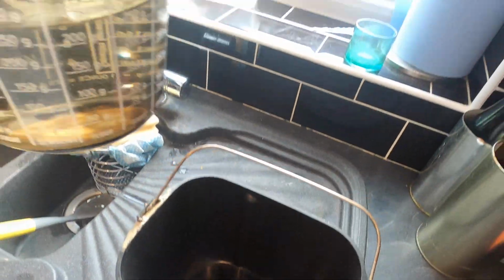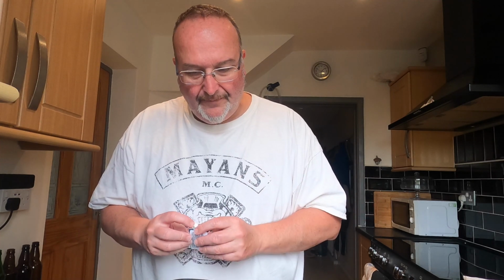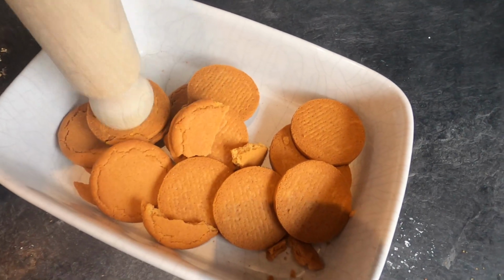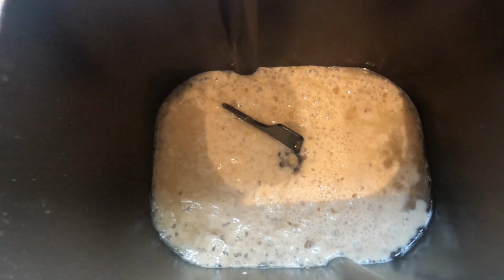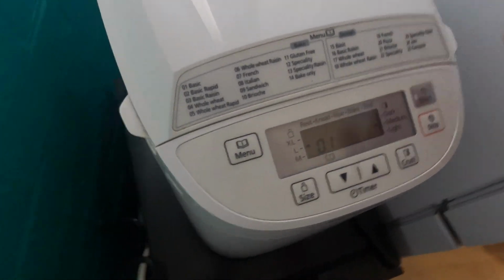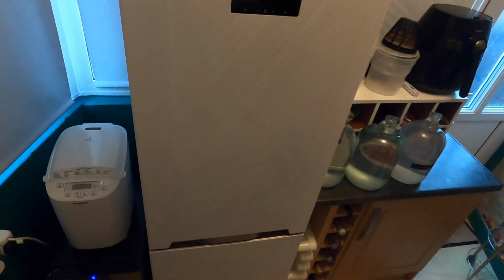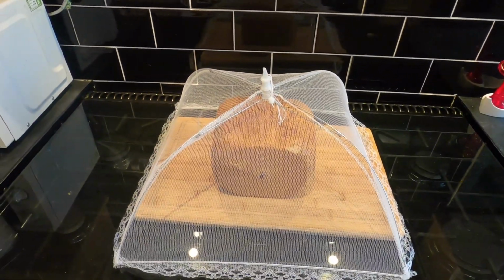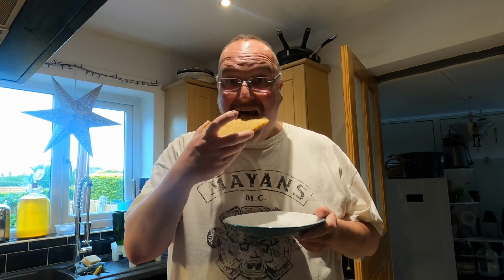What Happens if you Bake McVitie's Ginger Nut Biscuits into a Loaf of Bread?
Hey folks! in this film, I'll be answering the question that nobody is asking - what happens if you bake McVities Ginger Nut biscuits into a loaf of bread?

To make the bread, I first mix some bread and beer yeast together with warm water, apple sauce (for nutrient) and sugar. I leave this to stand and then add 500g of flour, salt and butter.

The bread is made in a bread maker and the net result is a beautiful and delicately ginger flavoured bread, that is also sweet in flavour, crusty on the outside, but nice and soft on the inside.

Go try it for yourself!

What else would you like to see me bake into a loaf of bread?